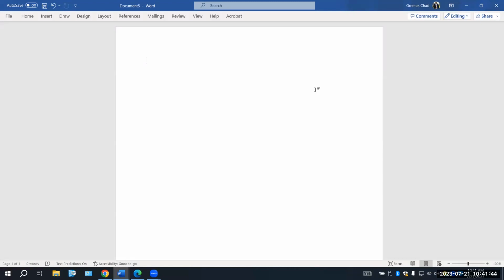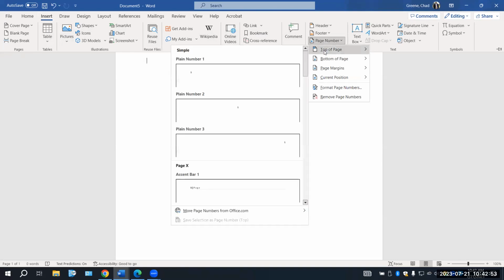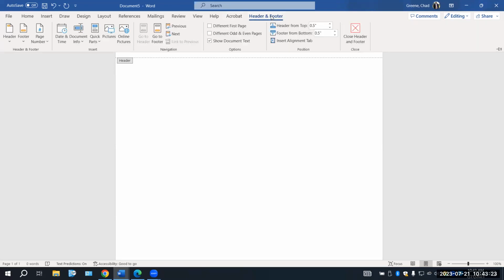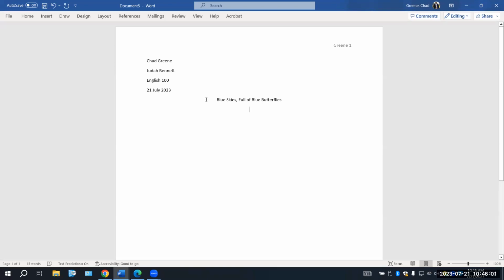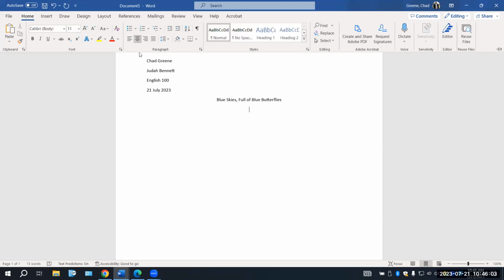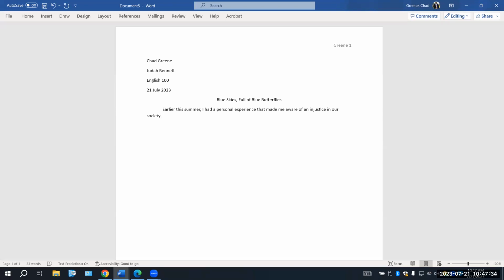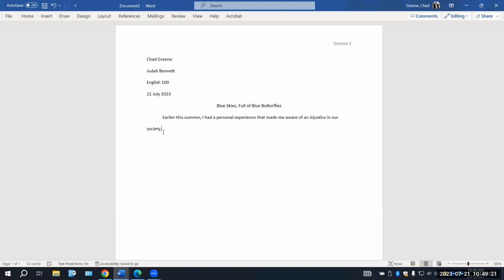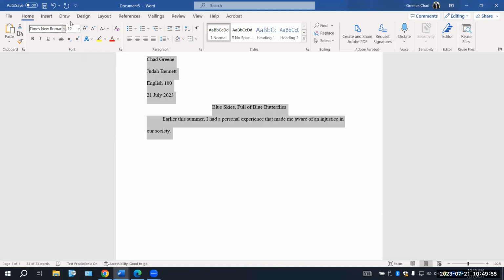English 100: Formatting Your Essay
In this bonus video for his English 100 class at Cerritos College, Professor Chad Greene shows his students, step-by-step, how to complete the basic formatting of their essays in Modern Language Association (MLA) style. Specifically, Greene demonstrates how to set up the margins, the header, the heading, the title, the paragraph indentation, the line spacing, and the font and its size.